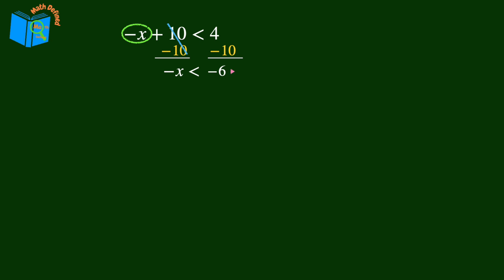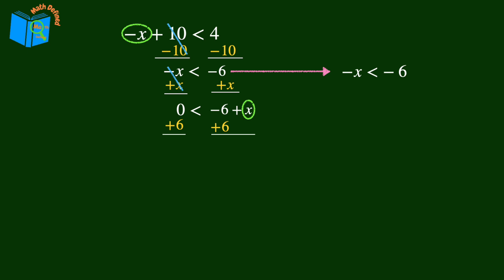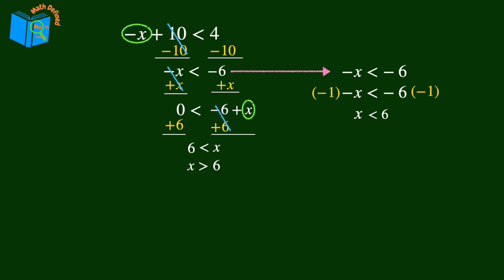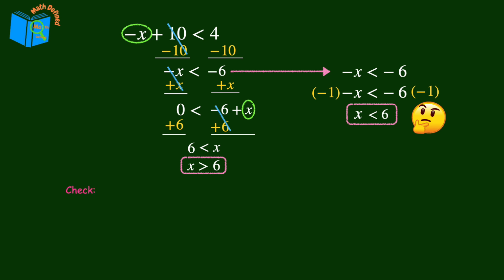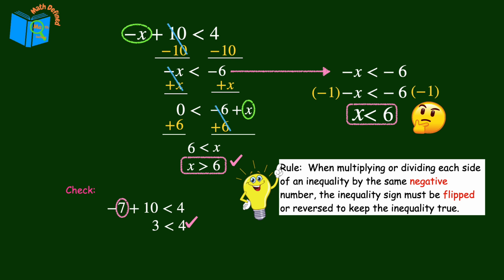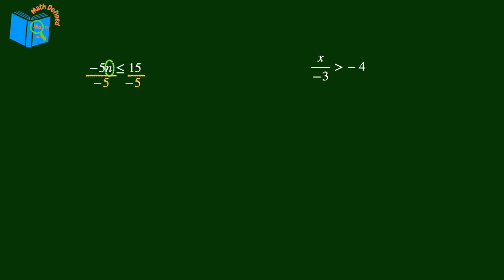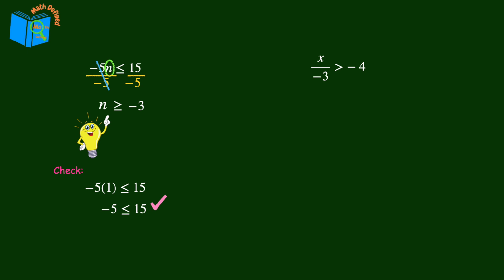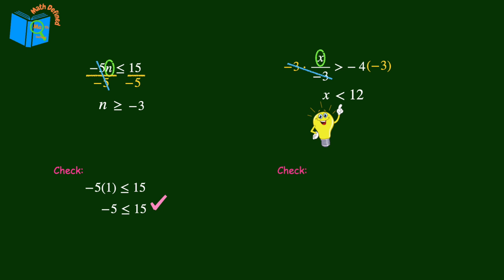Why do we flip the Inequality Sign when multiplying or dividing by a Negative number? | 7 EE B 4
Why do we flip the inequality sign when multiplying or dividing by a negative number? 🤔 In this video, Math Defined with Mrs. C explains the concept with a step-by-step example: -x + 10 is less than 4. Watch as she demonstrates two different methods to solve the inequality—one using addition and subtraction, and the other using multiplication.

We'll also uncover the critical importance of flipping the inequality sign by checking what happens if we *don't* follow the rule. Spoiler alert: it changes everything! 🙀

Whether you're a 7th grader, a parent, or a teacher, this video is packed with clear explanations and practical examples to help you understand inequalities like a pro.

- Why flipping the inequality sign is necessary.
- How to solve inequalities step-by-step.
- The consequences of not flipping the sign (with proof!).

Time Stamps:
00:10    -x + 10 is less than 4
03:23    -5n is less than or equal to 15
04:34     x/-3 is greater than -4